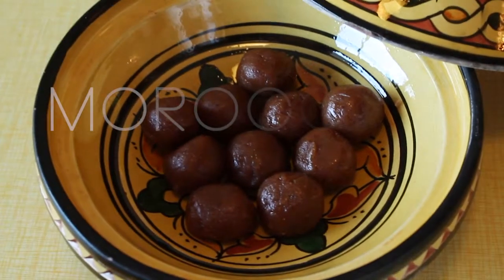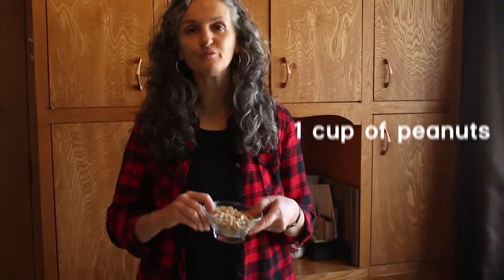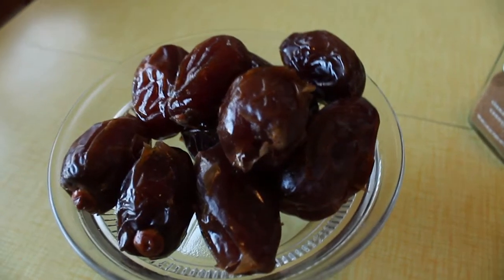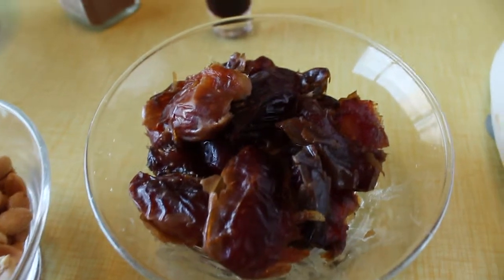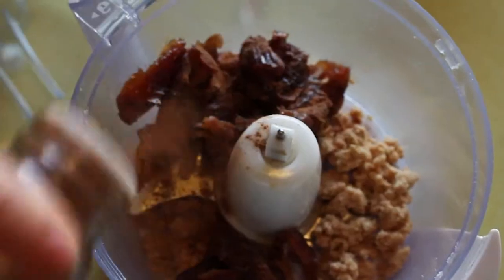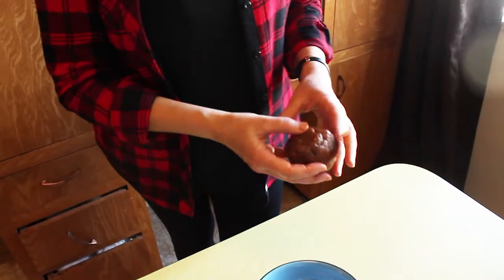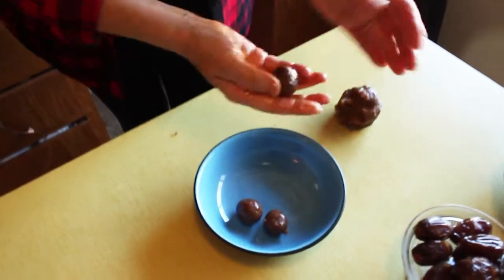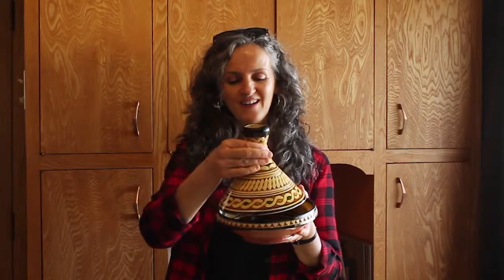How to make Energy Balls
Moroccan style, with only two natural ingredients!